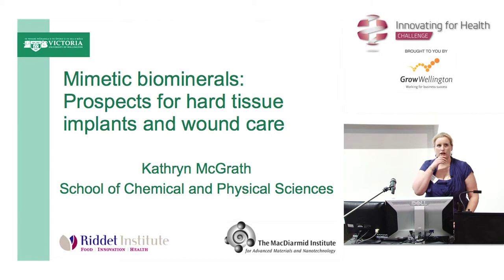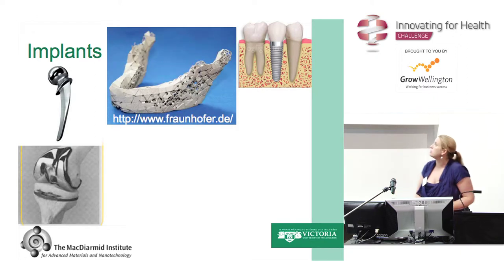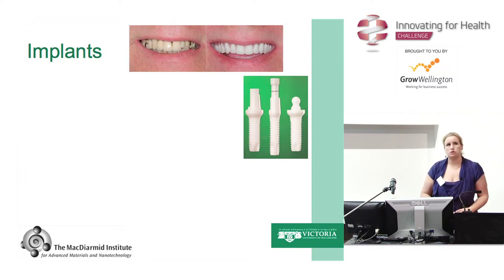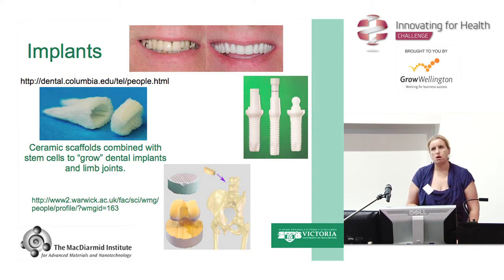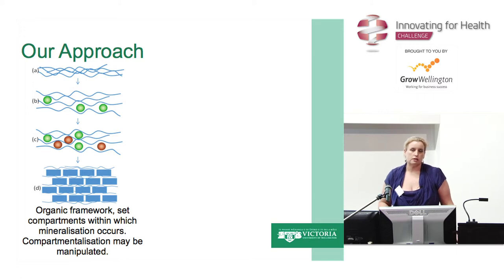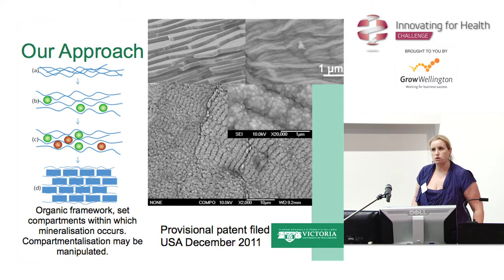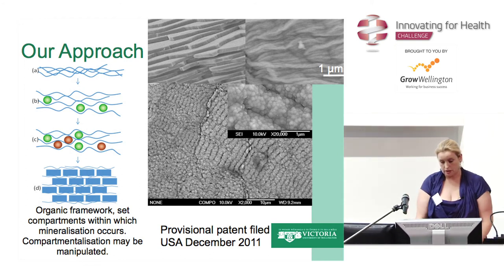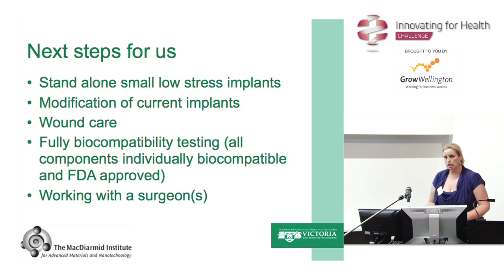Prof Kate McGrath Director, MacDairmid Institute, Wellington - Mimetic biominerals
Accelerating connections between biomedical research and healthcare markets
Mimetic biominerals: Prospects for hard tissue implants and wound care